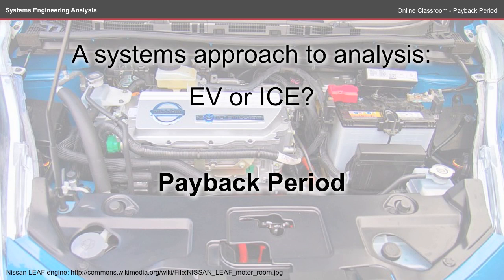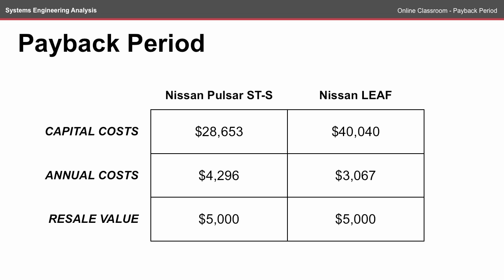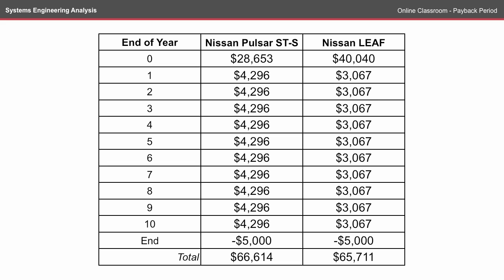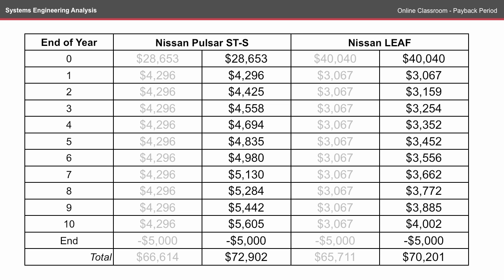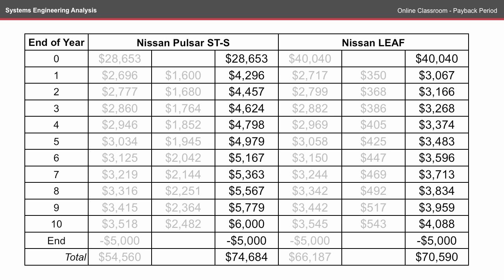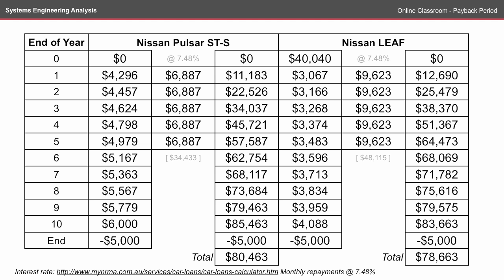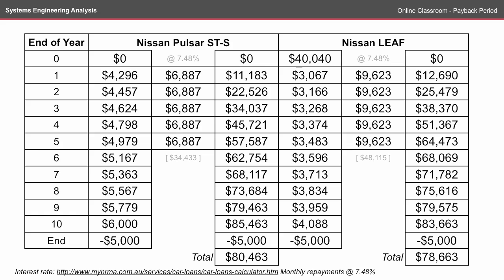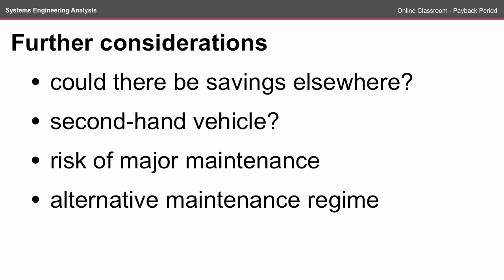Payback Period - ENGN2226 Online Classroom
When plotted on an axis over time, there will be a point at which the two options cross - this is the payback period. In a system, this becomes more complicated when you consider all life-cycle costs, like those outlined in the Life-Cycle Costs topic.